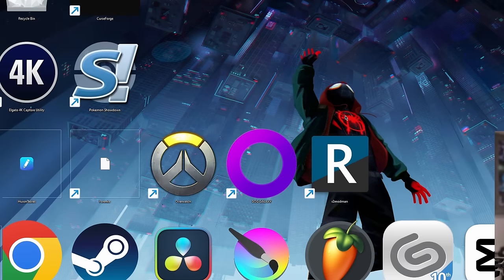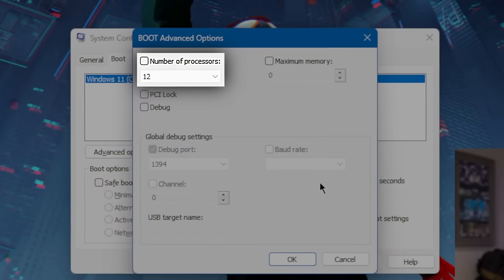This might be Killing Your FPS and You Don't Even Know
Ngl, I'm kicking myself over this like I shoulda known, now I at least want y'all to know and be transparent. Windows can do some silly stuff that can actually be killing your FPS and general PC performance. Seriously, it's like you can spend hundreds of dollars on a processor and never realize you aren't using the full extent of it, because everything seems to be working alright. LITERAL MISSING CORES!!! This Windows bug might be killing your FPS and you don't even know.

Good luck! Hope this helps

0:00- This bug destroys performance
1:25- Windows. ugh. windows
2:55- Explanation
3:30- How to Fix It!!
5:00- We shouldn't HAVE to do this, ALAS!
6:30- What does this mean for me?